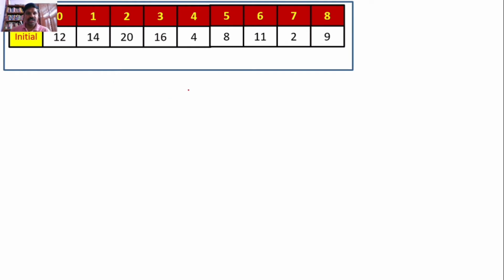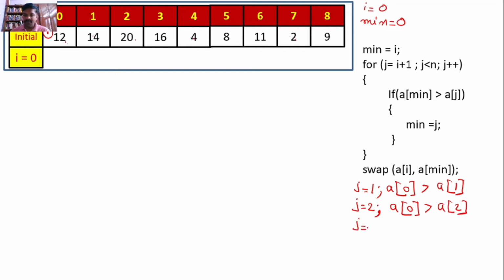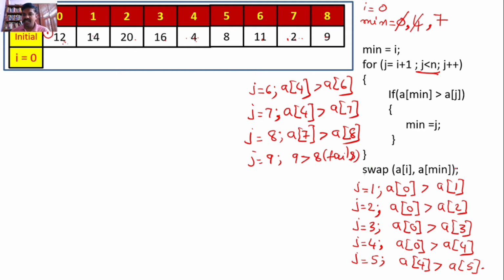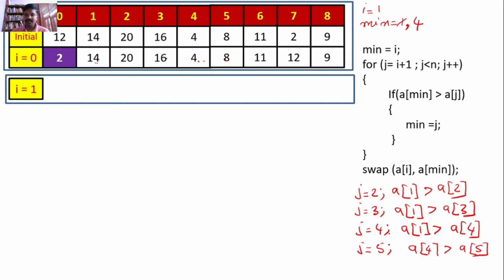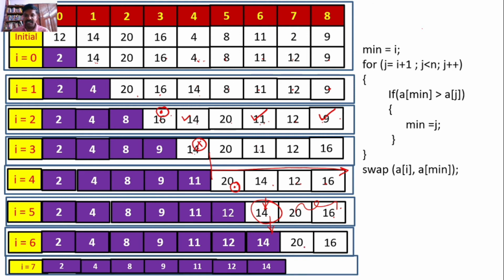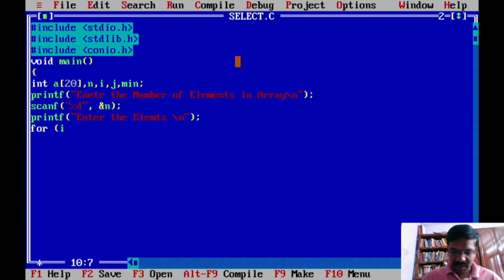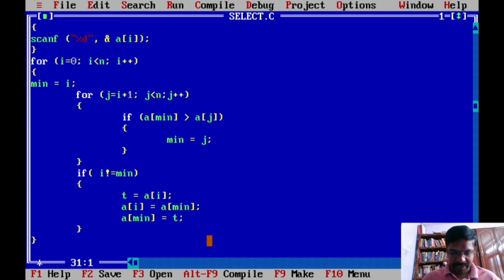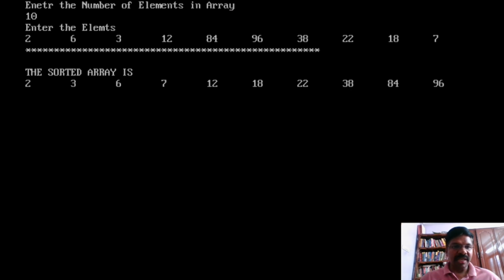Selection Sort, C Language, Coding, Data Structures, Selection sort Algorithm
Selection Sort Algorithm explained and wrote C code, shown thew Output.